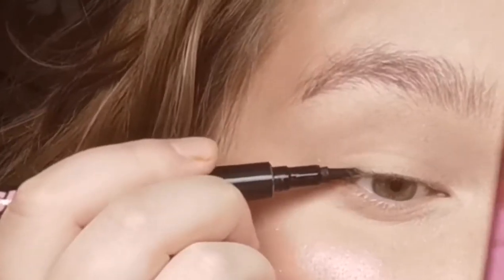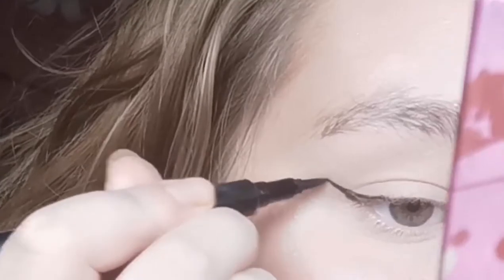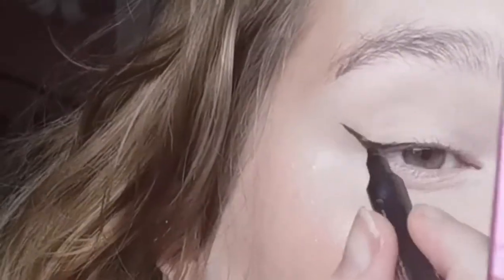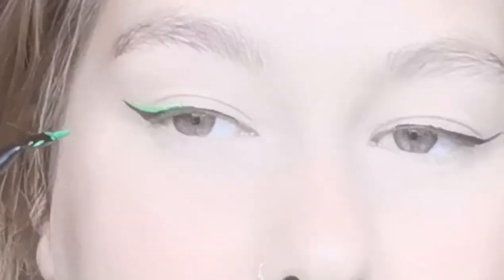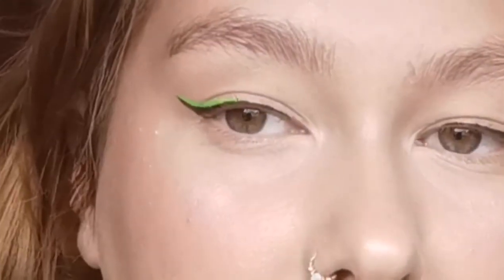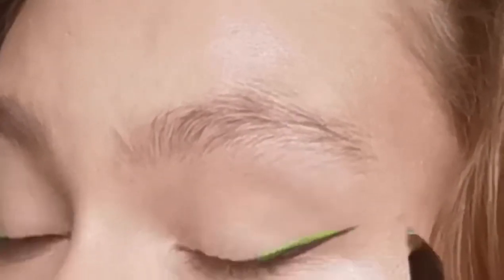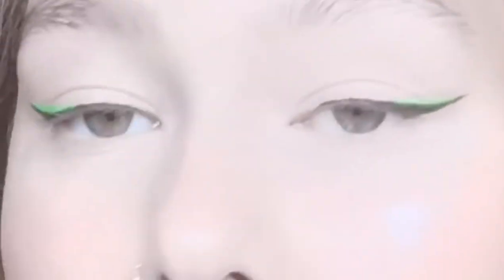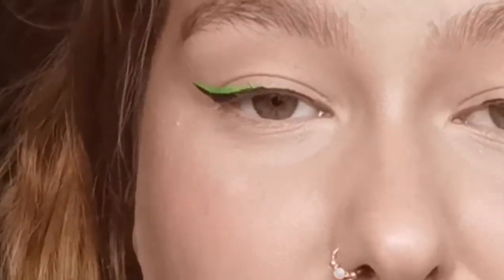🍏 AFFORDABLE NEON GREEN AND GLOSSY SKIN 🍏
Hi all! Here's my glossy spring skin with a pop of neon, enjoy! X

✨PRODUCTS USED:✨

FACE
- The Ordinary serum foundation
- Essence camouflage concealer matte
- Urban Decay de slick powder
- Revolution Pro lipstick set in 'bare'
- Essence highlighter in 'heroic'
- Revolution priming spray with sativa

EYES
- Soap and Glory supercat eye liner
- Stargazer neon eyedust

BROWS
- Soap brows by Barn & co
- Urban Decay double down brow

LIPS
- Rimmel lip liner in 'cappuccino'
- Revolution shimmer bomb in 'light beam'